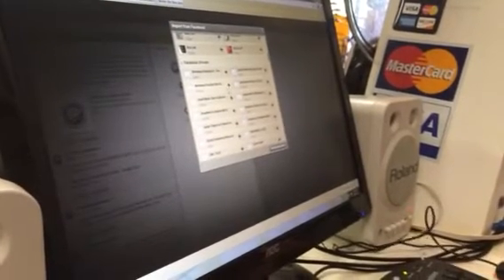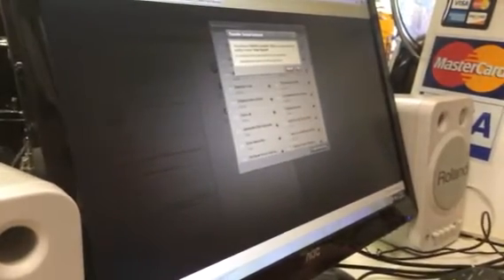Blog to hootsuite